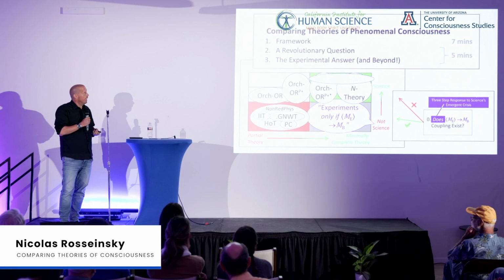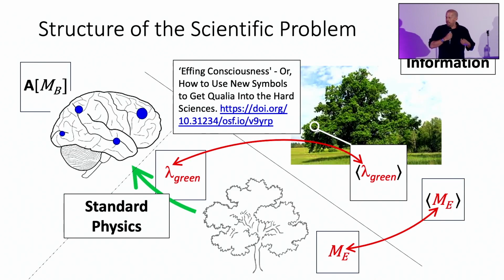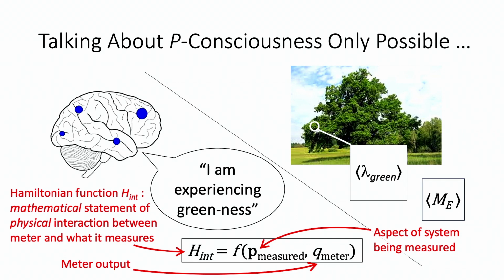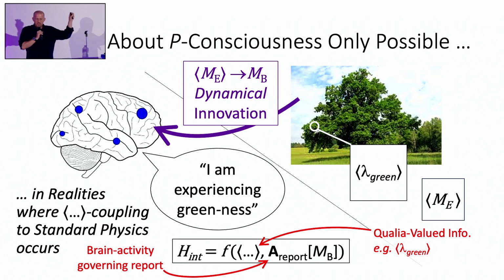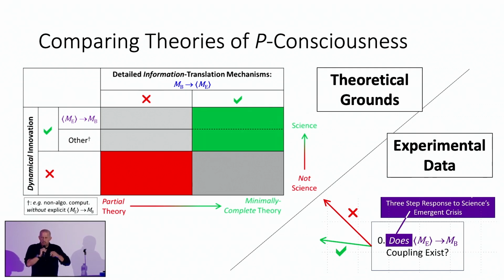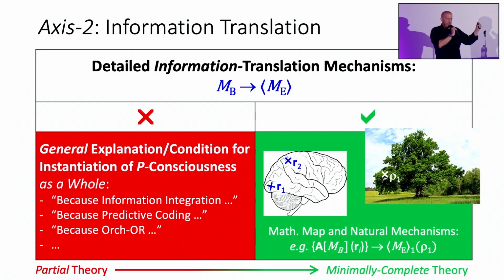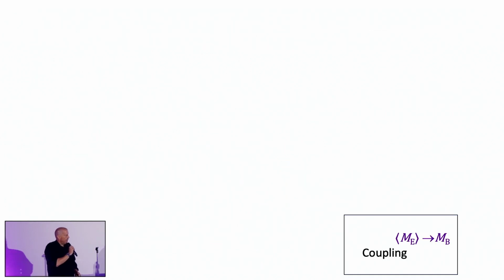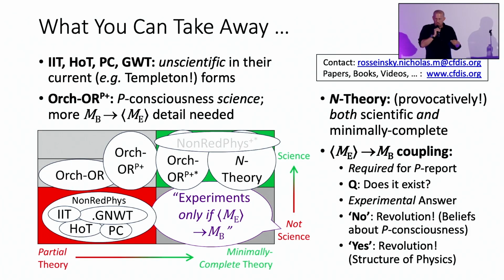Encinitas 2023 3_13 nicholas rosseinsky 1080p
COMPARING THEORIES OF CONSCIOUSNESS
presented at the Summer Symposium:
Neuroscience Needs a Revolution to Understand Consciousness
hosted by California Institute for Human Science and the
Center for Consciousness Studies, University of Arizona
August 18-20, 2023 Encinitas, California

A New Scientific Framework for Comparing Theories of Phenomenal Consciousness - and Its Application!
Nicholas M Rosseinsky
Center for Dialogue in Science, San Diego, CA, USA

Categories by Discipline
2.0 Neuroscience
Primary Topic Area - TSC Taxonomy
[02.12]. Quantum brain biology

Abstract
Some versions of Orch-OR claim to be 'scientific theories of subjective conscious experience'. ('Conscious experience' is often referred to in the field as 'phenomenal' or 'P' consciousness.) How can science assess this sort of claim?! To start, I structure the scientific problem of P-consciousness in an innovative way. A novel category of ‘qualia-valued information’ ensues, rigorously embedded in mathematical physics. In turn, this approach leads to a new comparative framework, based on how a given theory performs on two axes. First: can the theory support incremental action of qualia-valued information on standard-physics brain-activity? (If not, there are no scientific experiments - so there's no science of P-consciousness!) Second: how completely does the theory explain translation of brain-dynamics into qualia-valued information? I then apply this two-dimensional framework to compare Orch-OR variants with other prominent theories (IIT, GNWT, PC, and HoT), and a new entrant (‘N-Theory’). The most important insight from this analysis, though, is a call-to-experiment: we must find out quantitatively whether the action of qualia-valued information on standard-physics measures exists in our Universe. Experiments addressing this issue will determine the validity of P-consciousness science as a whole. Whatever the results are, they must lead to one of two, distinct, deep-reality paradigm-shifts for humankind!